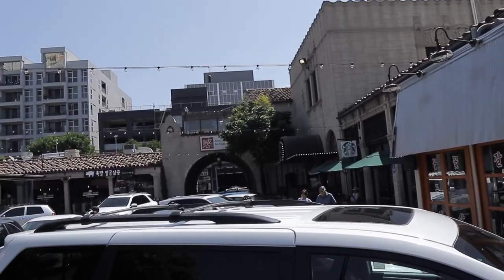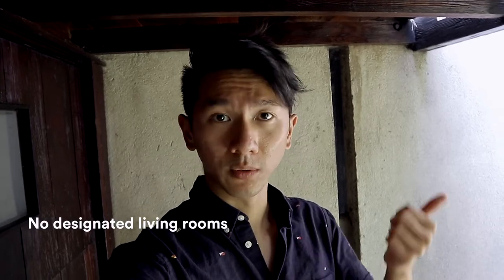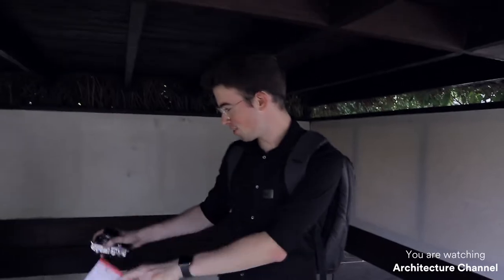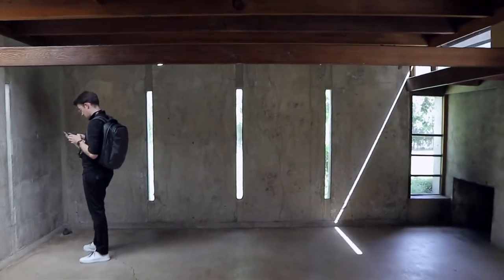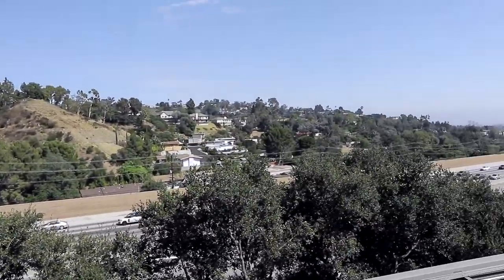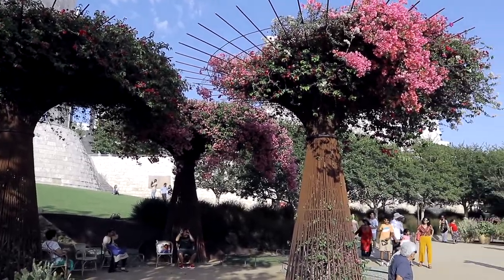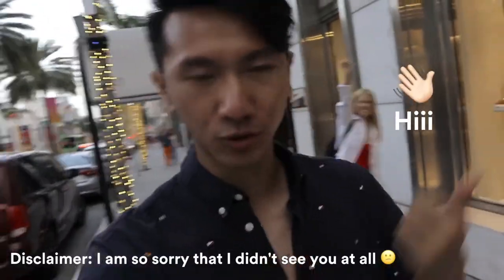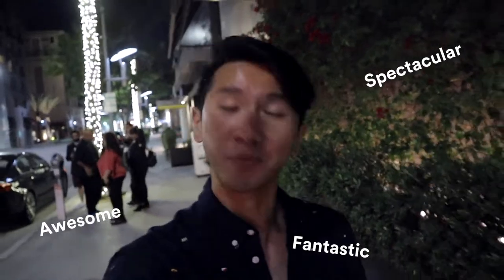【Los Angeles Vlog Day 2】🥓Korean BBQ | 🏠Schinder House | 🖼The Getty Center | 🛍Beverly Hills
My Los Angeles travel guide and vlog day 2
+ How to travel like designers?
+ How do designers travel?
+ Where to see cool stuff?

➔ 🥓Korean BBQ at Kang Ho-dong Baekjeong 0:11
➔ 🏠Schindler House 1:03
➔ 🖼The Getty Center 4:48
➔ 🛍Beverly Hills 8:07
➔ 🍝Spago dinner 8:56

Trip date: 2019.9 (Labor Day Weekend)
Location: Los Angeles, CA USA
Camera: Canon M6
Haircut: N/A
Subtitle: N/A